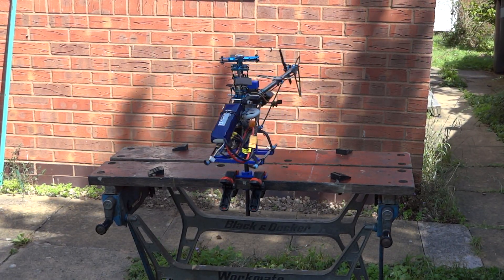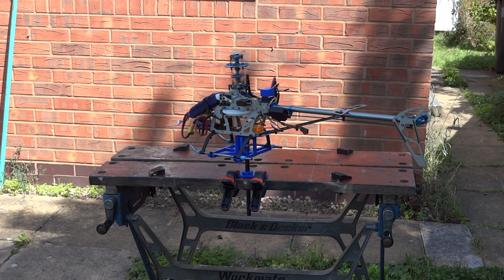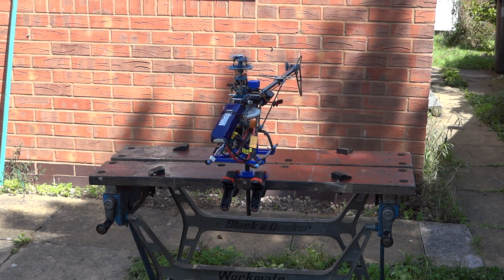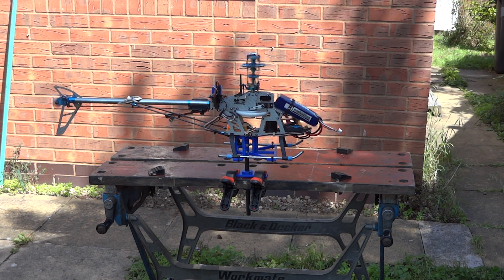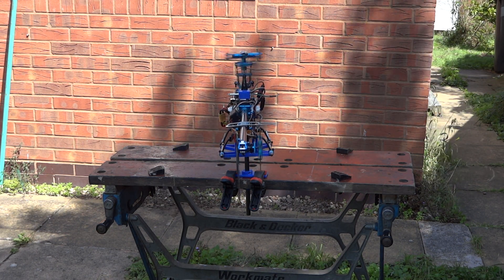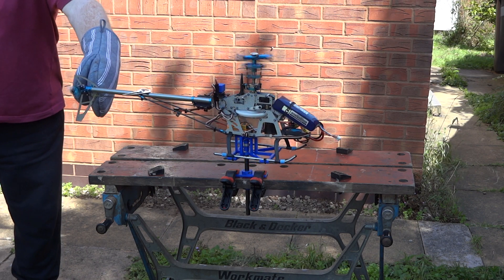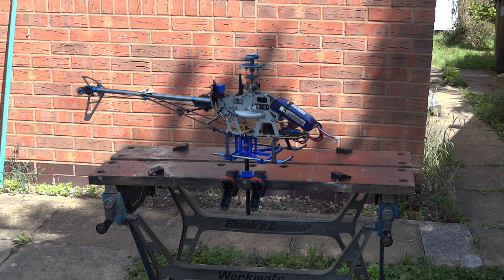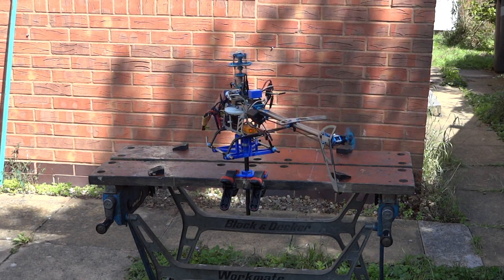Trex 450 test stand (part 2)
After making some bug fixes and enhancements to the gyro code - particularly for the heading hold mode - here is the modified gyro performing on the test stand.

for code and details.  You may need to join the Mode Zero forum to see it - but it's free.